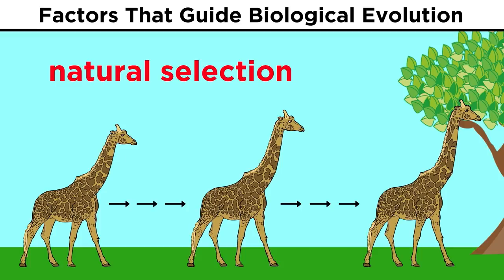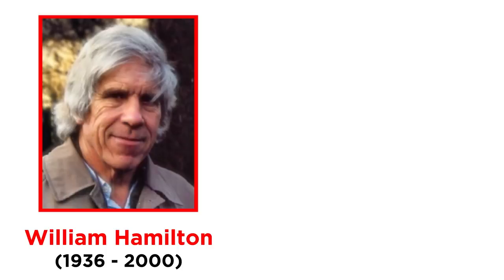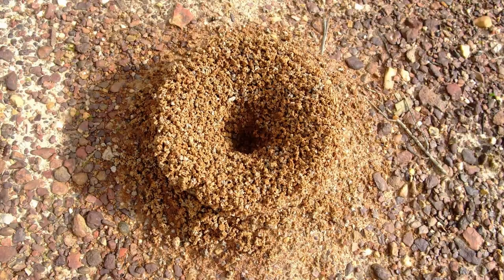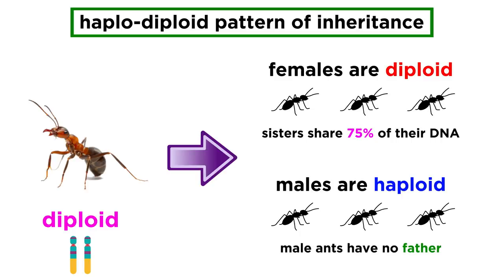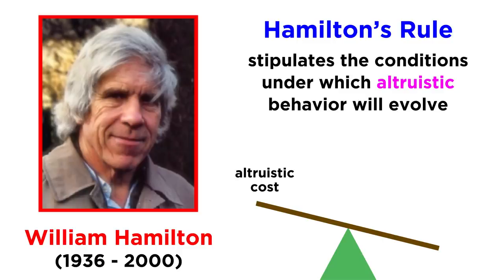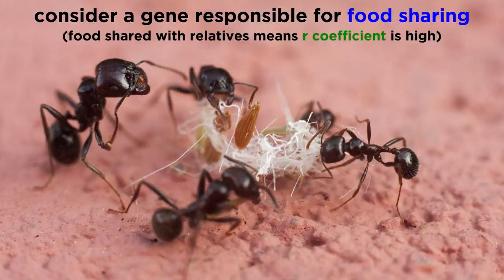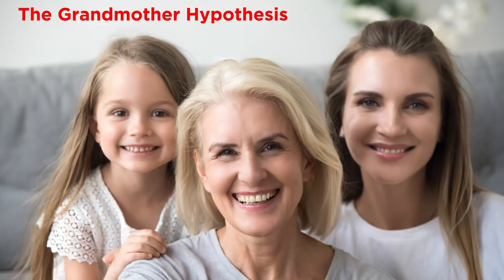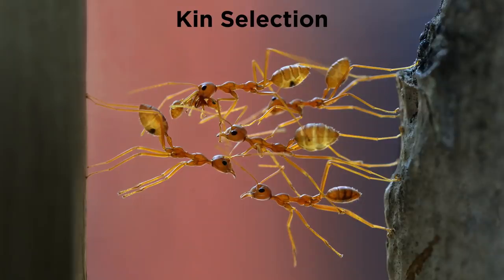Mechanisms of Natural Selection: Altruism and Kin Selection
We have learned all about so-called "survival of the fittest" which is a phrase we associate with natural selection. We typically associate this concept with competition for resources, but there are situations in which this involves the complete opposite, in the form of cooperative and altruistic behavior. What does this look like, in what species can we see it, and how does it come about on the biological level? Let's take a look!